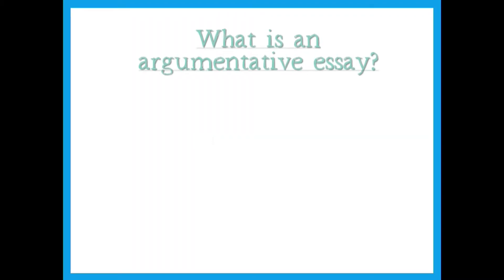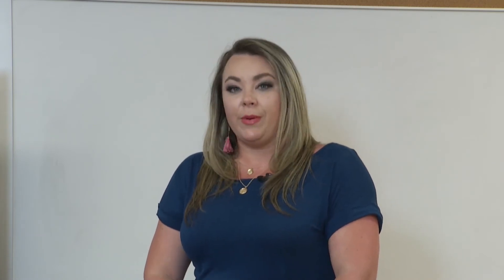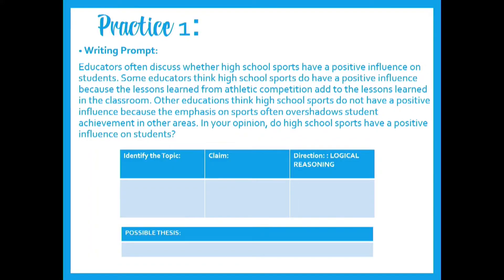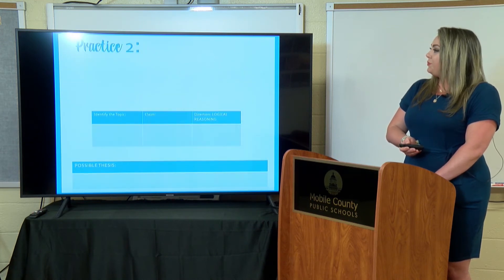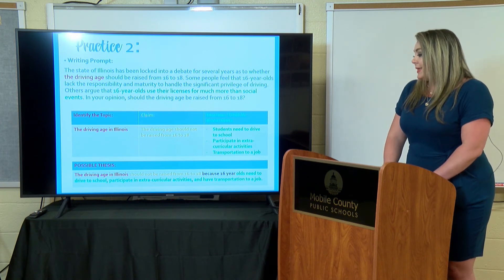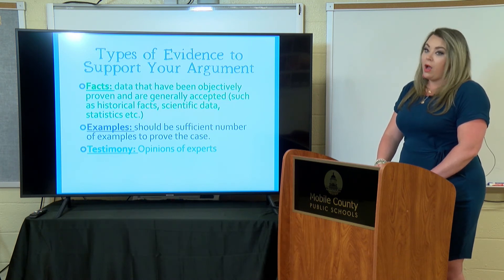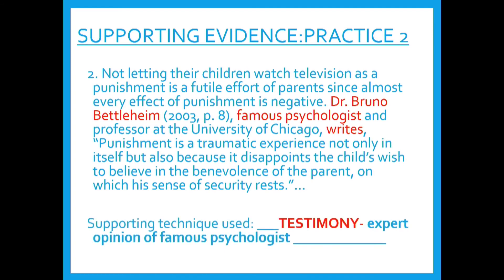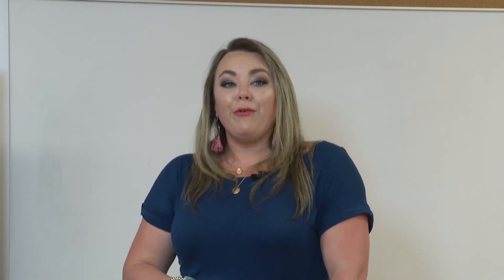10th Grade English 051220